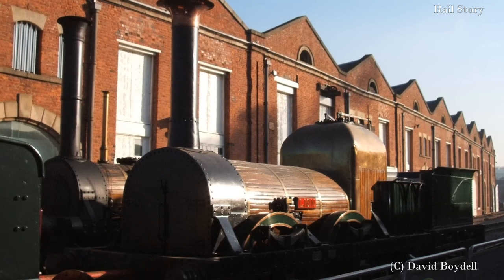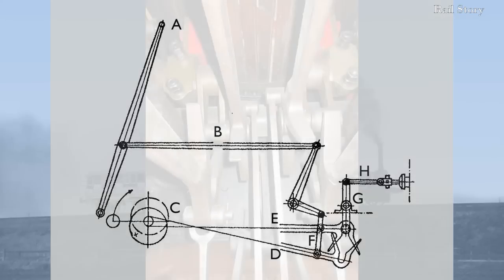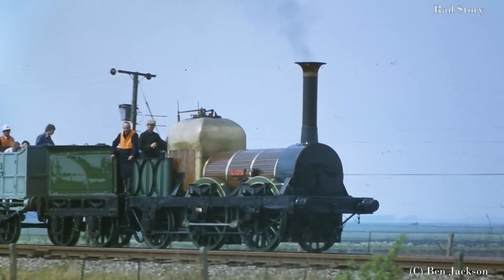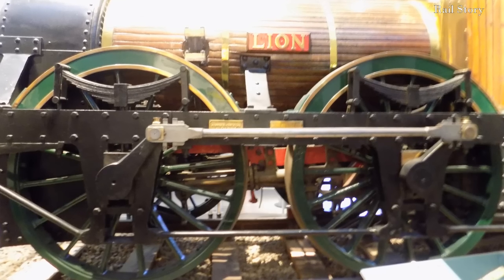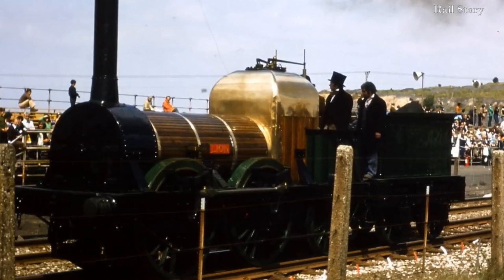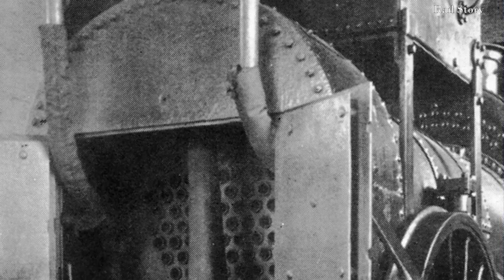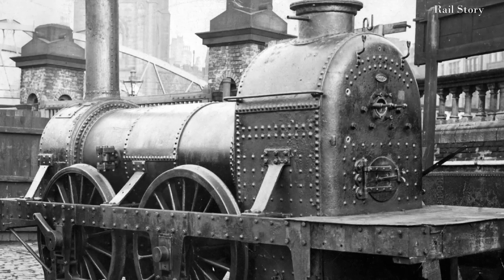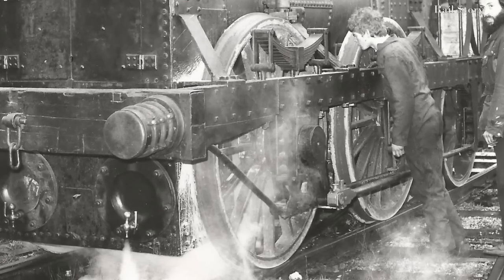Lion: Mistaken Identity?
Lion is one of the most beloved of all British preserved locomotives - hers is a true 'Cinderella Story' from humble goods loco, to stationary pump, to 1950s film star. But despite this popularity, is the locomotive known to thousands as Lion actually Lion?

For four years renowned Railway Historian Anthony Dawson carried out indepth archival research and made an archaeological examintion of the locomotive, component by component. Some of his work is presented here, asking the question: Is Lion really Lion? Well, the answer may surprise you.